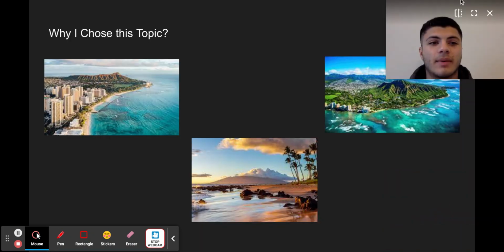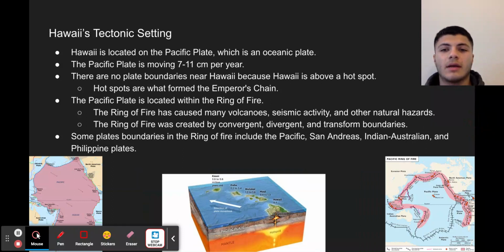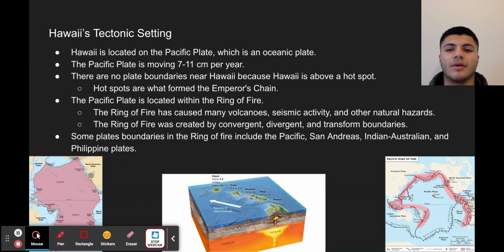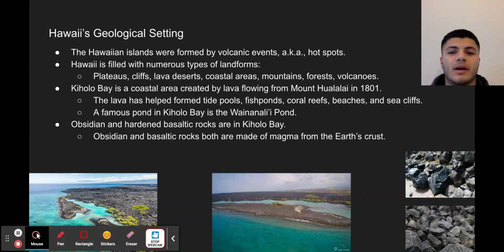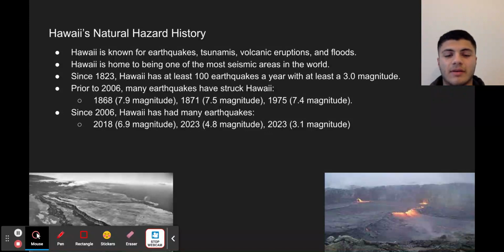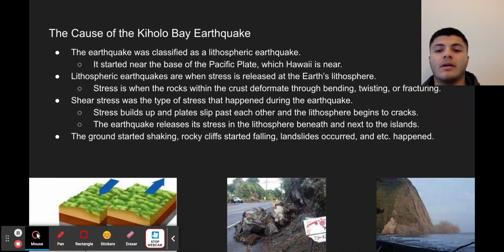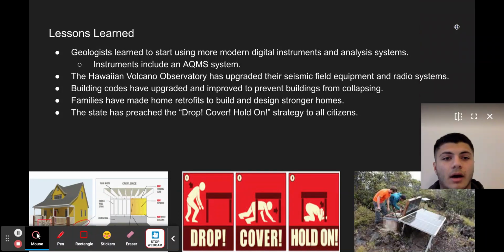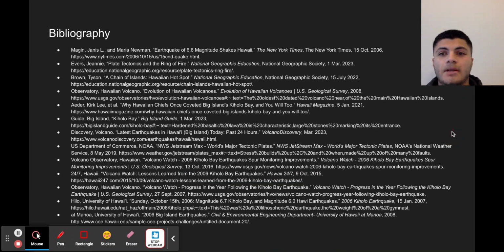Hazard Research Presentation 2006 Kiholo Bay Earthquake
This is my video presentation for my Hazard Research Project on the 2006 Kiholo Bay Earthquake.